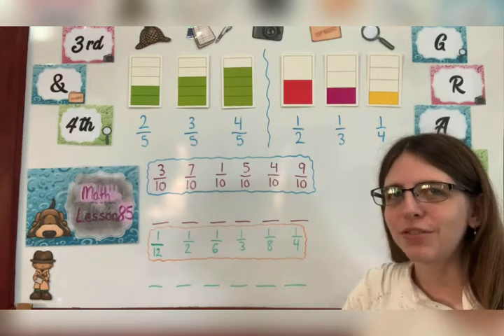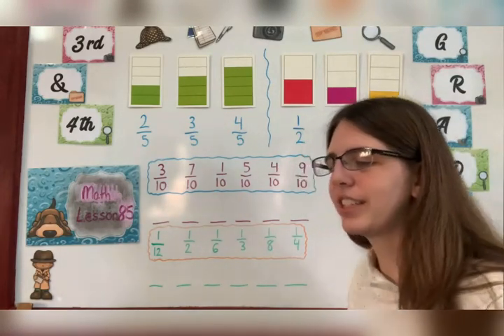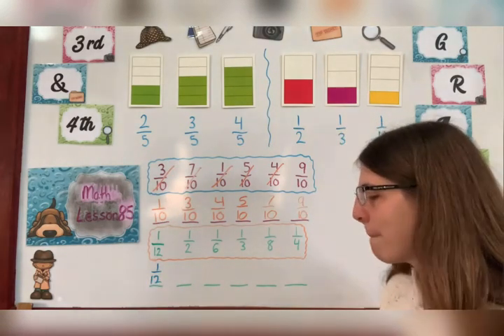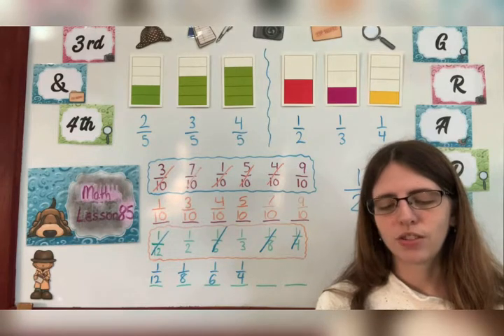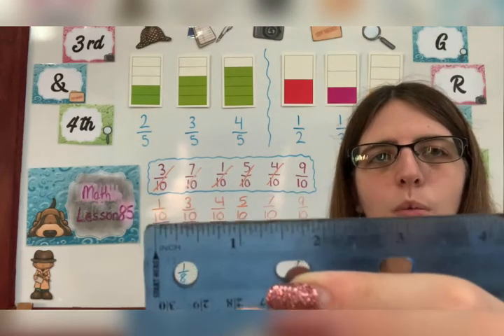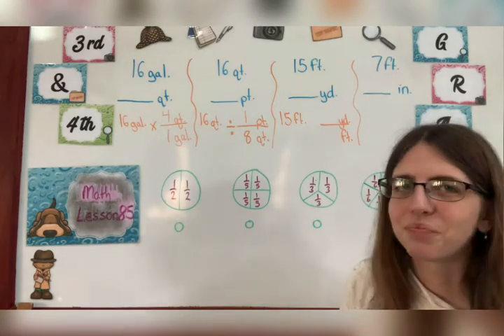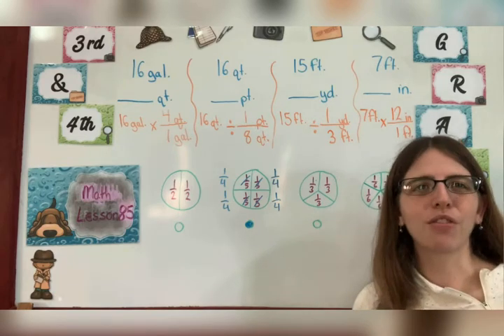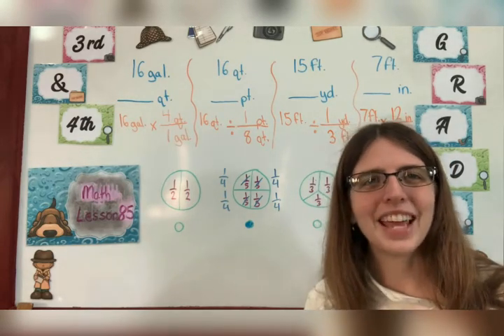Math Lesson 85